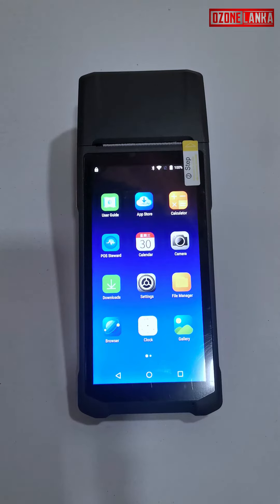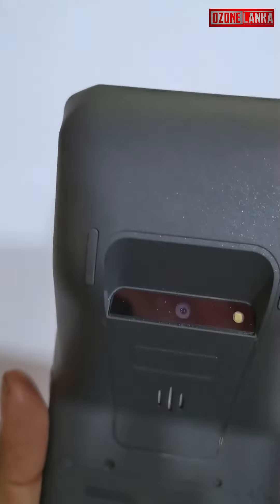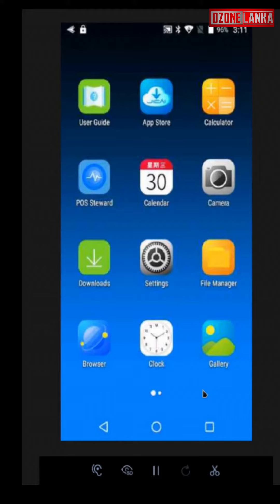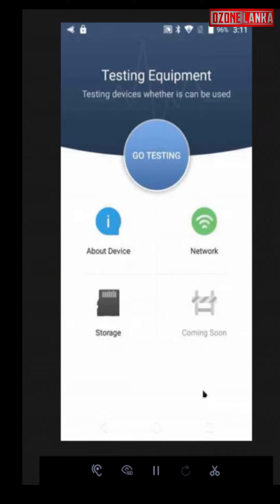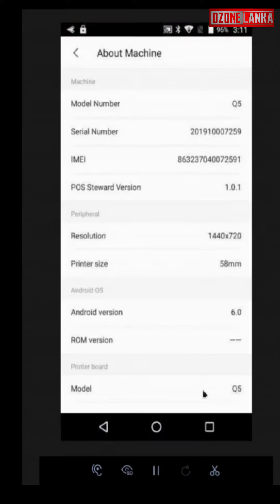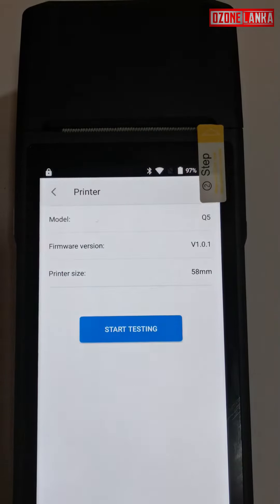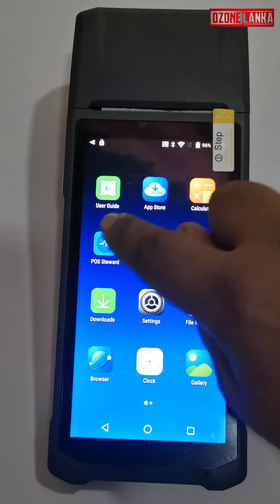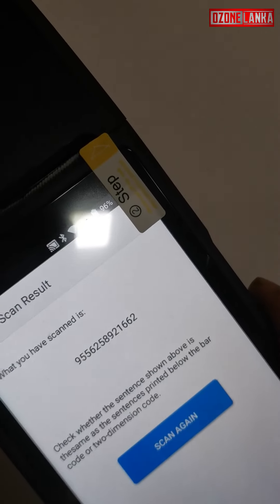Cameleon Q5 Android PDA with Printer & Scanner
Cameleon Q5 is PDA with 2GB RAM, 16GB Nand Flash and powered with Android 6.0. Built in 58mm thermal receipt printer and Camera word as a Barcode & QR Code scanner. This printer supports Loyverse out of the box.